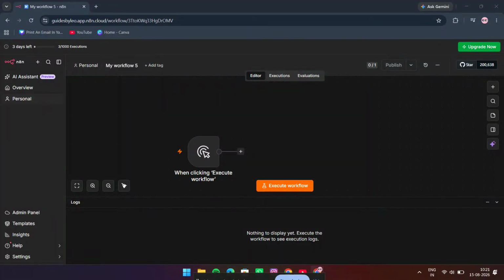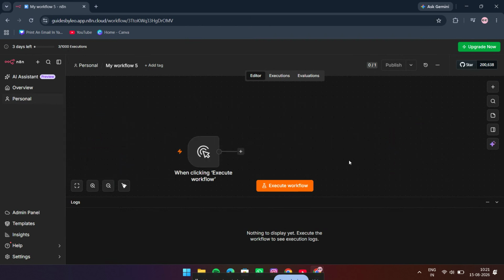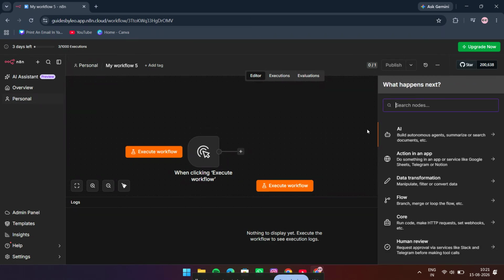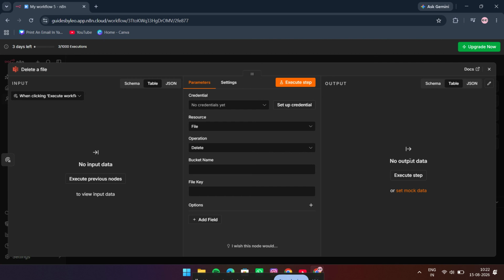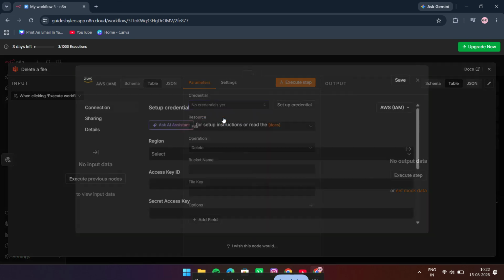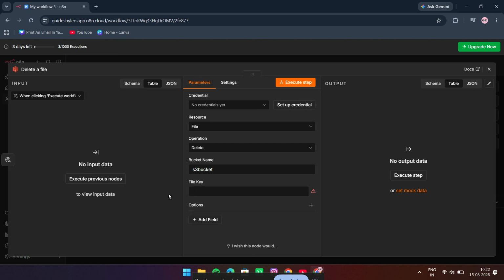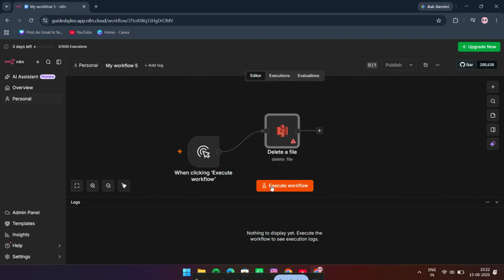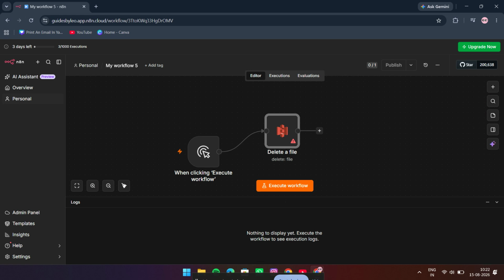How To Delete A File Using AWS S3 In N8n (Easy Guide)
Learn how to delete a file using AWS S3 in n8n with a simple step-by-step workflow. This tutorial shows you how to add the AWS S3 node, choose Delete a File, configure the required details, and execute the action successfully.

🕚Timestamps:
00:00 Introduction
00:17 Add The AWS S3 Node
00:31 Choose Delete A File
00:44 Configure The Required Details
01:11 Execute The Workflow
01:28 Final Recap

✍️What You'll Learn In This Video:
• How To Select The Delete A File Action
• How To Configure S3 File Details Correctly
• How To Execute A File Deletion Workflow
• How To Avoid Deleting The Wrong S3 Object

💡Pro Tips:
• Always double-check the bucket name before running the node
• Use the exact object key or file path for the file you want deleted
• Test your workflow on a non-critical file first
• Confirm your AWS credentials have the correct permissions
• Review the node settings before executing any delete action

🌐 Access N8n Here:
  n8n.io